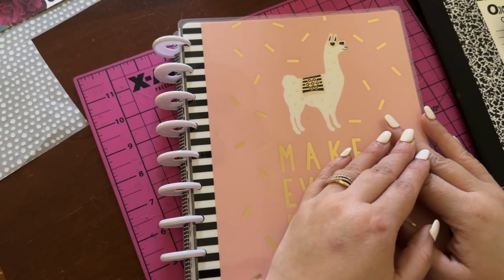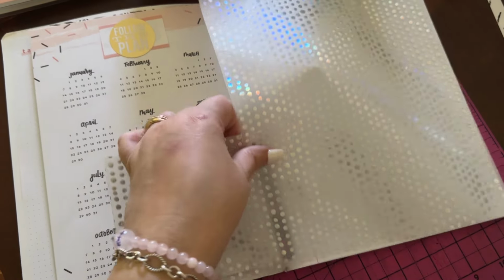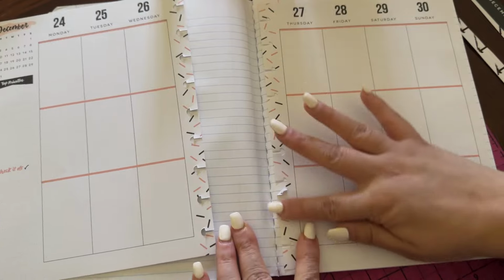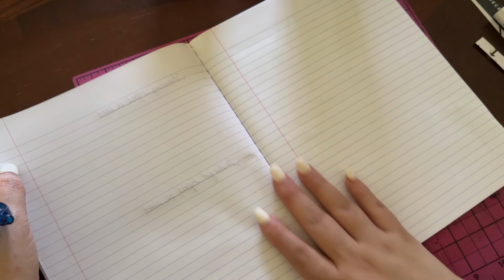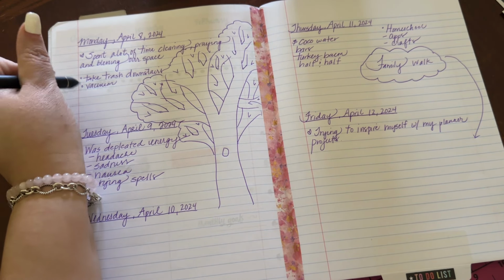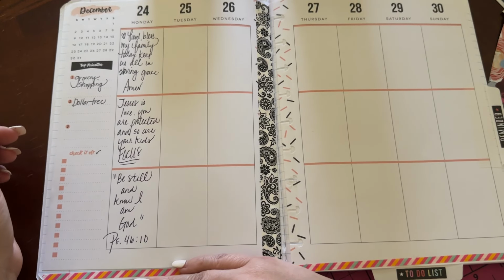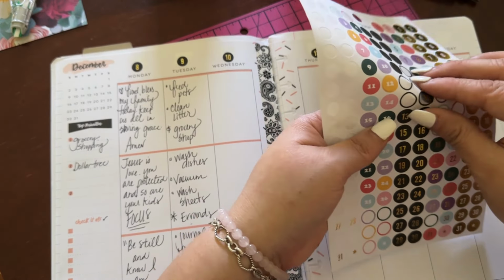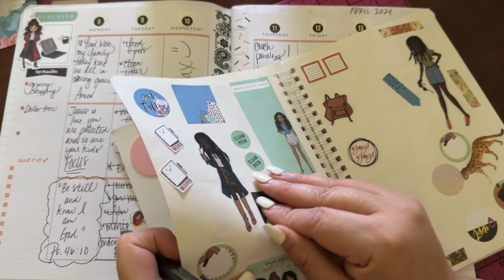Composition Notebook Fun 🤩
Trying to boost my mood with paper